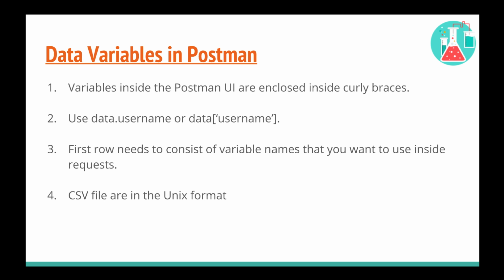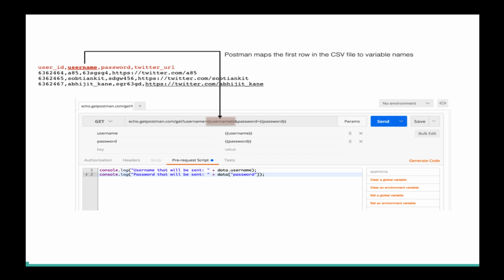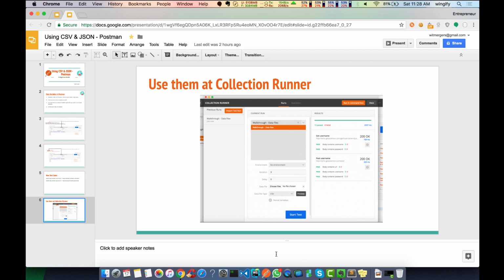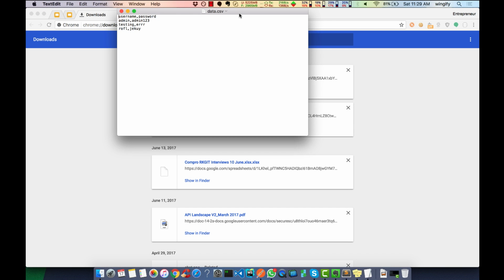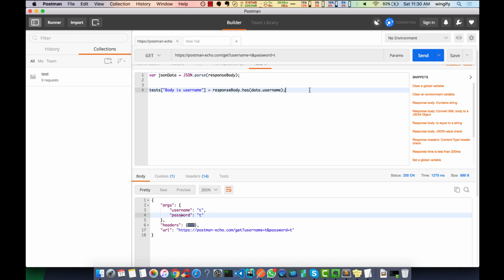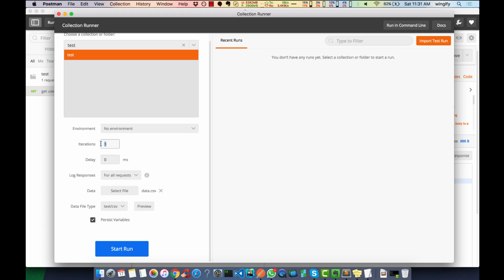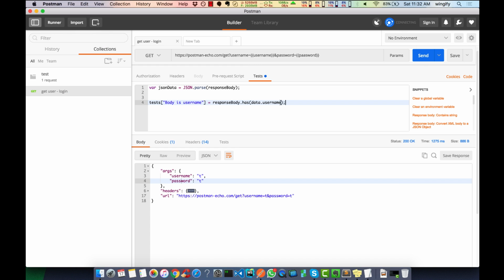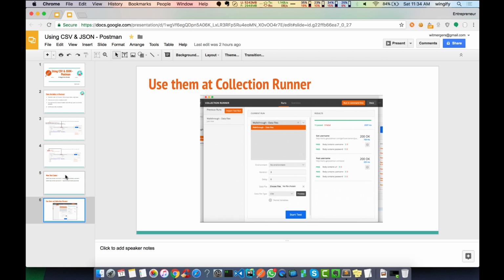Using CSV & JSON in Postman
In this Tutorial, We are going to learn how to use CSV or JSON file as data input for the POSTMAN collection.

The Collection Runner let’s you import a CSV or a JSON file and then use the values from the data file inside HTTP requests and scripts. We call these variables data variables.

Recommend Books :

- Foundations of Software Testing ISTQB Certification
- Mastering Selenium WebDriver
- Selenium Framework Design in Data-Driven Testing
- Selenium Design Patterns and Best Practices
- Learning Selenium Testing Tools